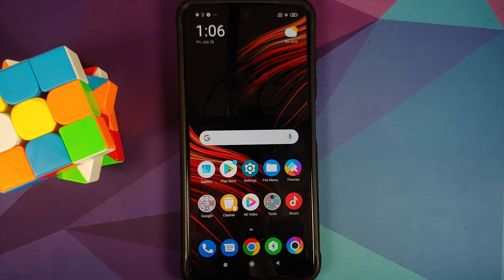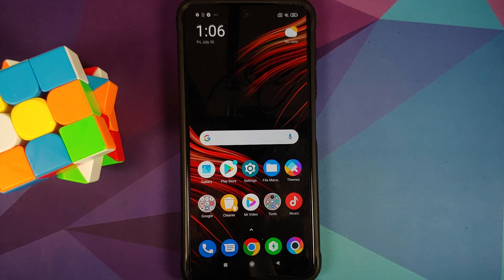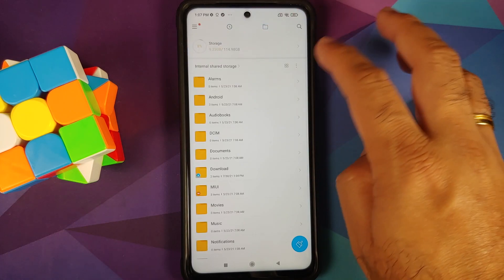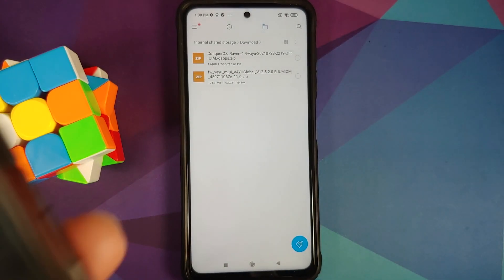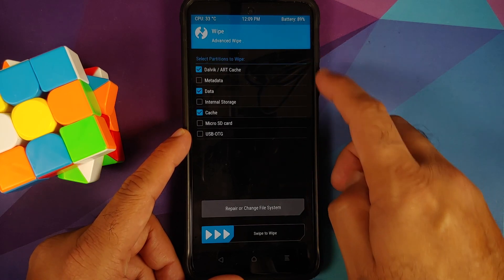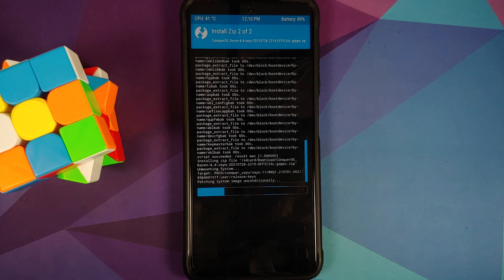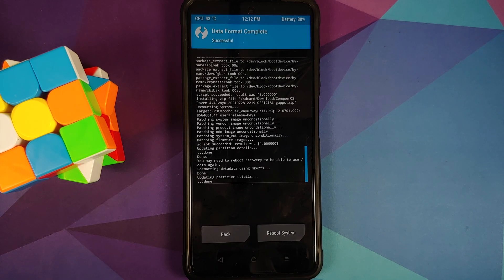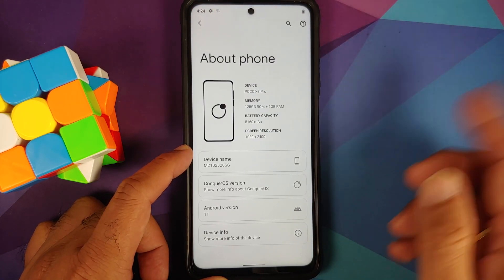Poco X3 Pro | Install Official Conquer OS | CAF | OSS | Android 11 | Detailed Tutorial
Do you want to learn how to install official Conquer OS OSS vendor rom based on CAF and Android 11 on the Poco X3 Pro? In this detailed video tutorial we will show you how to install official Conquer OS OSS vendor rom based on CAF and Android 11 on the Poco X3 Pro.

**Important Links Poco X3 Pro Official Conquer OS Rom**